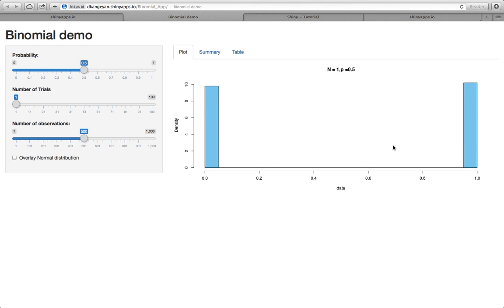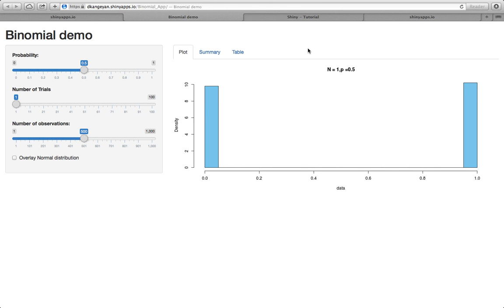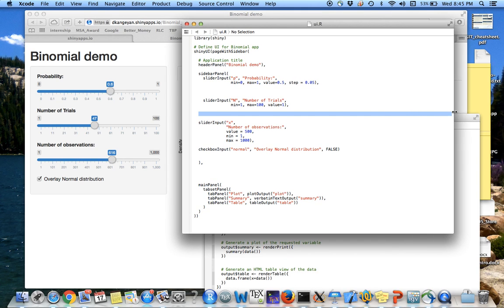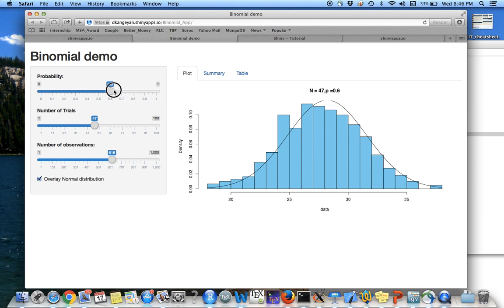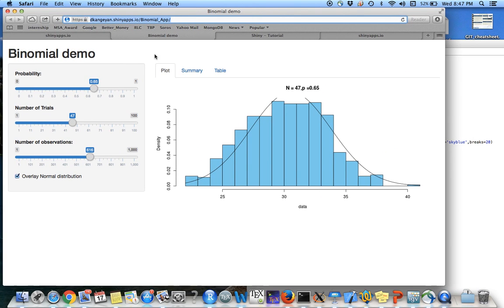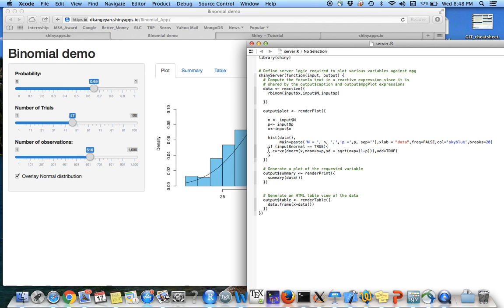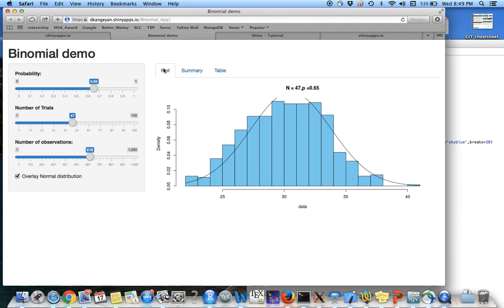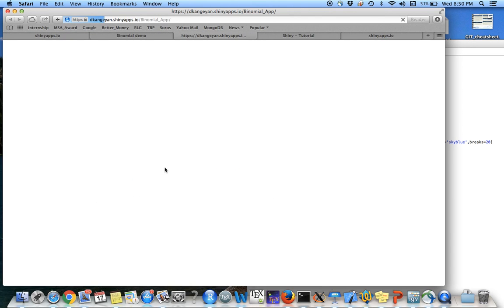Binomial app in Shiny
In this video I describe a simple shiny app to generate binomial random variable and visualize it. This video would be great if you are just learning how to generate data visualization applications.

Here is the link to the scripts that I showed in the video: